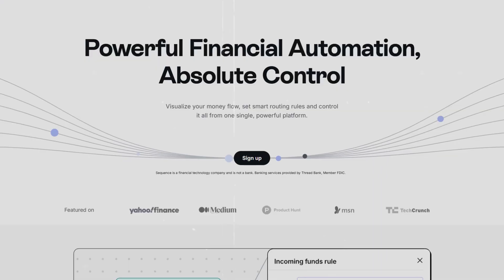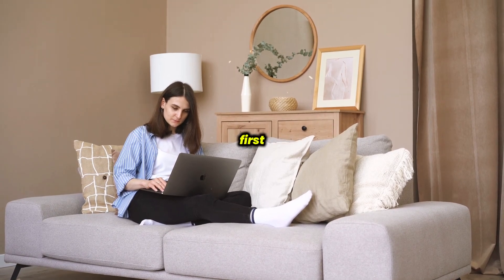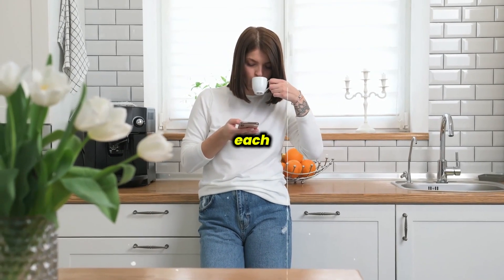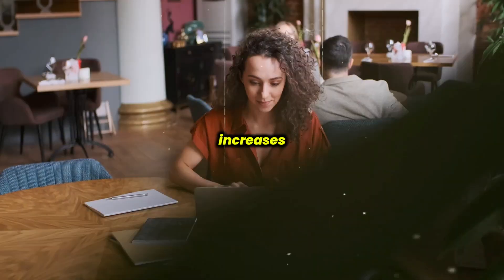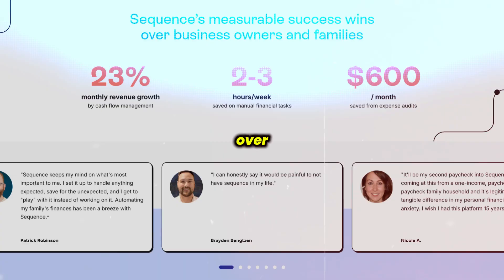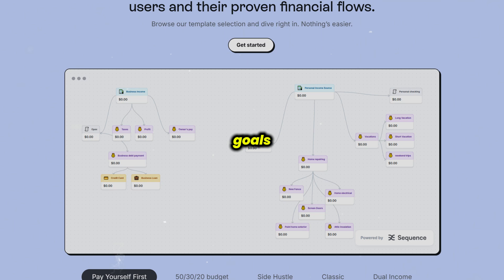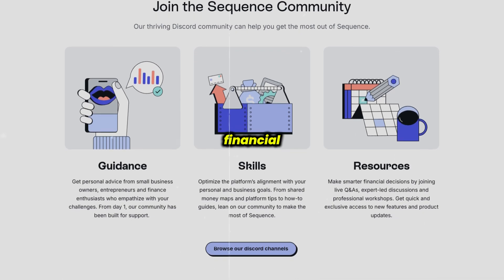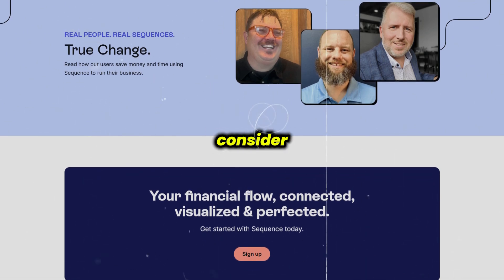GetSequence io Review 2025 | Pros and Cons – Honest & Unbiased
Curious if GetSequence.io is the right tool to automate your LinkedIn outreach or email campaigns? In this detailed GetSequence.io review, we explore what this platform offers and whether it’s worth your time and investment.

GetSequence.io is a sales automation platform designed to help professionals, marketers, and B2B teams streamline their lead generation efforts. It focuses on automating LinkedIn messaging and cold email campaigns—allowing users to build targeted sequences, personalize outreach, and manage responses all in one place.

In this video, we walk through how GetSequence.io works, its main features, user experience, and pricing structure. You'll learn how it compares to other tools in the outreach automation space, what kind of businesses can benefit most, and potential limitations to be aware of.

Whether you're a startup founder, a sales professional, or a freelancer trying to grow your client base, this review will help you decide if GetSequence.io aligns with your outreach and growth strategies.

✅ Advertiser-friendly and fully compliant with platform guidelines
✅ Informative, neutral, and based on real use cases
✅ Perfect for sales pros, marketers, and B2B teams